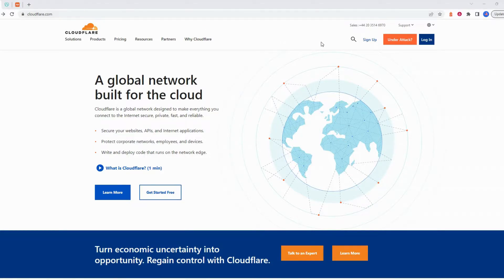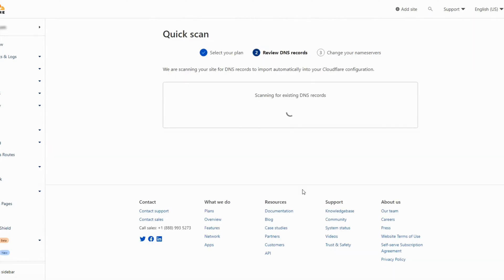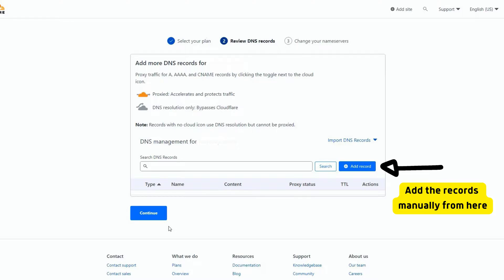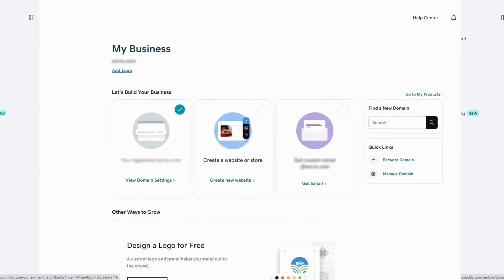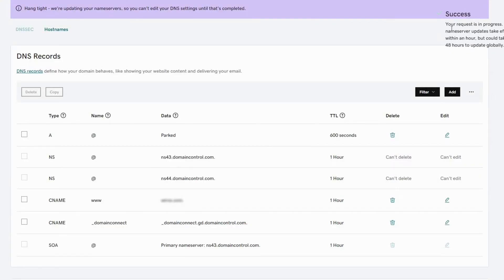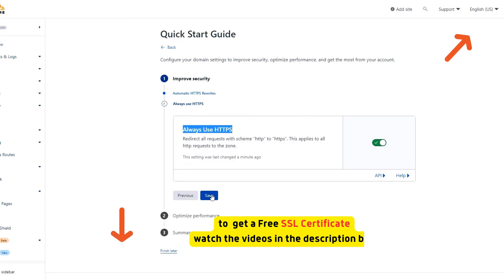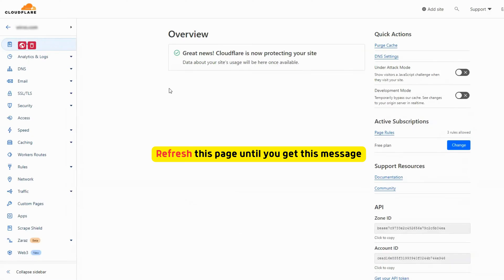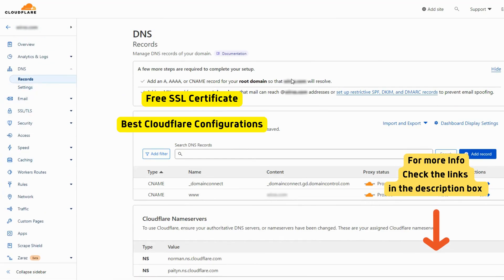How to Setup Cloudflare with a Domain on Godaddy (2023) | Add Cloudflare Nameservers in Godaddy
Learn the easy and fast way to connect your Godaddy domain to Cloudflare, this is the first step before configuring Cloudflare options.

Simply what we are going to do is to change the nameservers in godaddy to cloudflare nameservers.

Timestamps:
00:00 Create or Login to Cloudflare Account
00:25 Add your Domain Name to Cloudflare
01:44 Change Godaddy Nameservers to Cloudflare
02:58 Cloudflare Domain Setup